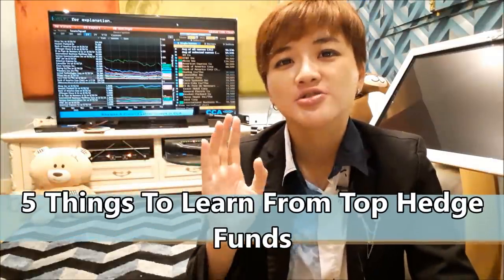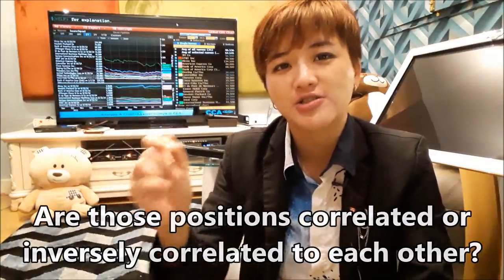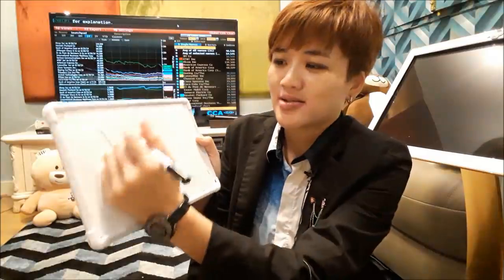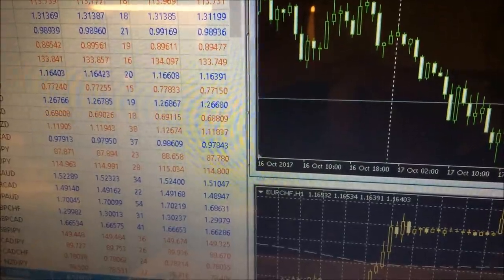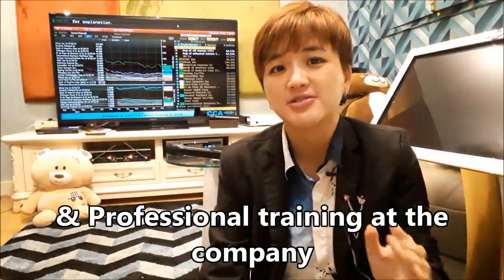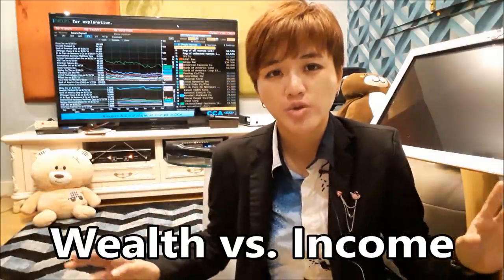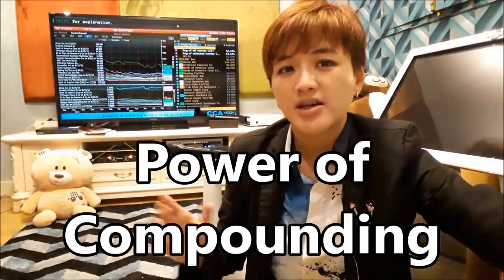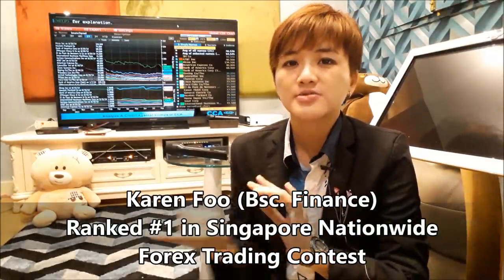How The World's Top Hedge Funds Make $1,000,000,000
Hedge fund trading secrets that we cal all learn from. There are certain things that hedge funds do that we can learn from and apply into our accounts as private traders.

Of course the biggest hedge fund have the advantage of technology and resources, but there are certain philosophies that they have that make them some of the top hedge fund managers in the world.

A hedge fund manager is responsible for managing a client's accounts. Hence, they need to become the best hedge fund manager they can be so that they can thrive in the competitive hedge fund industry.

The top funds practice good risk management, that's for sure. Of course leverage is used by a hedge fund trader, but they won't be using crazy amounts of leverage.

Whether you want to be part of the top traders group or you want to pursue a career in a hedge fund next time, this video will help you get started.

Advice provided in this video is mere recommendation and I will not be responsible for any losses incurred from your investments or trading activities. Investing and trading is a high risk activity and should be approached with caution. I am not a certified financial advisor. Hence, it is important for you to seek a certified financial advisor to craft your portfolio.